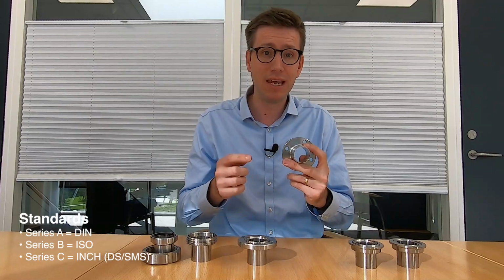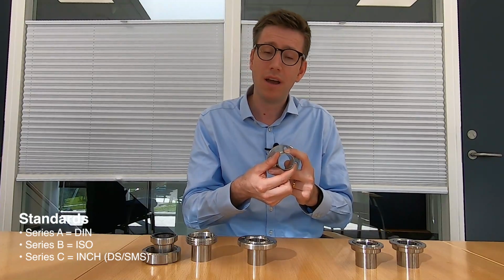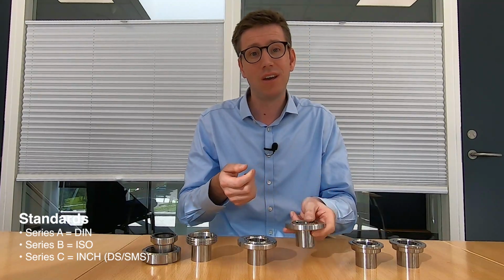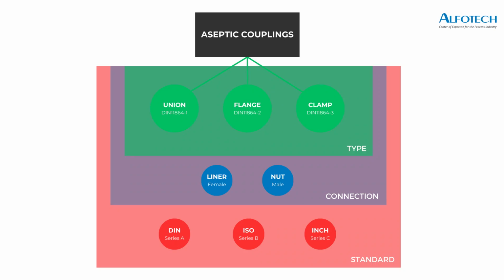Aseptic couplings explained - what you should know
Follow along as we take a deep dive into the world of aseptic couplings, also known as aseptic fittings, which play a vital role in the process industry, particularly in food and pharmaceutical production where cleanliness and sterility are crucial. We explain the different types, their connections, and the relevant standards used.

Watch now to get a clear understanding of aseptic fittings and their critical role in maintaining a contamination-free environment!

By the way, have you tried our online hose configurator? 💻🛠️

➡️ Option to choose aseptic couplings
➡️ Coupling rotations in 45-degree intervals
➡️ View hose coupling dimension sketches
➡️ Make inquiry or send order
➡️ Available 24/7